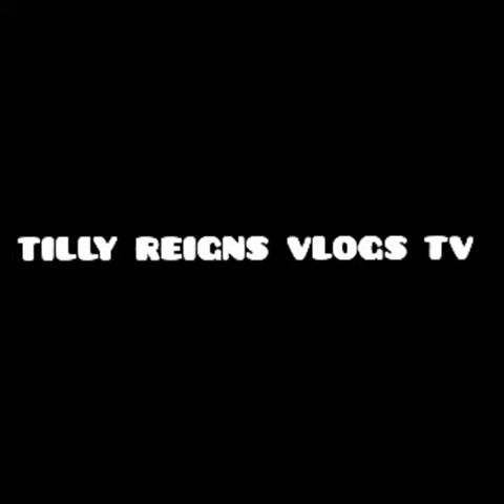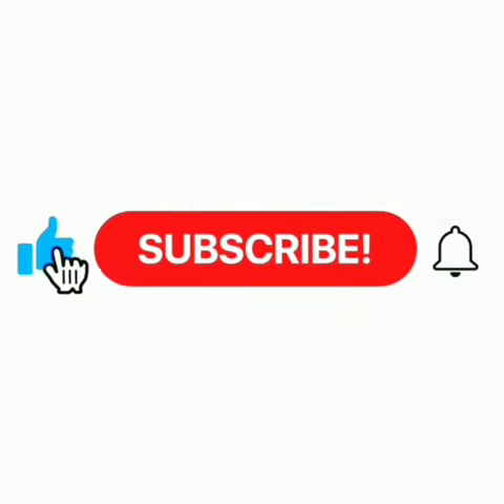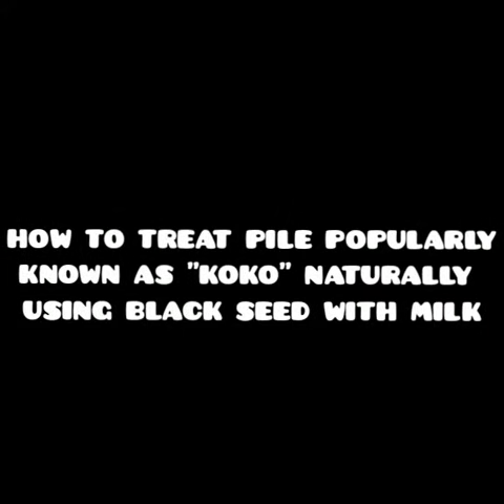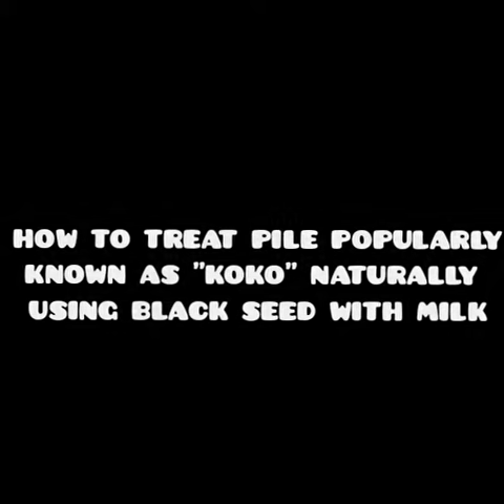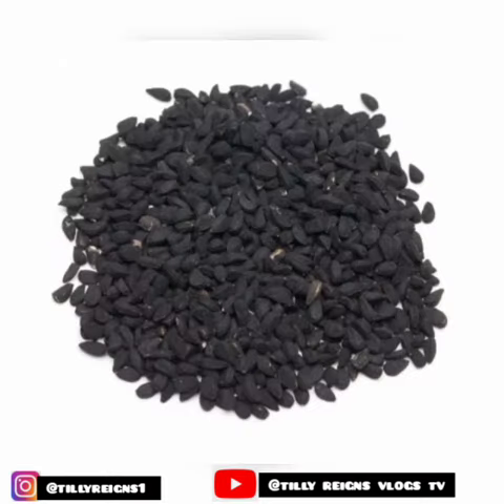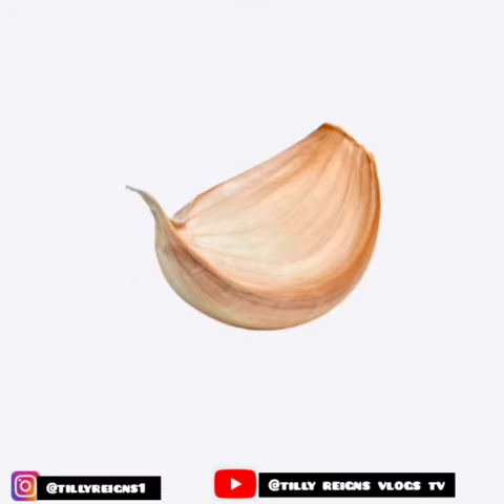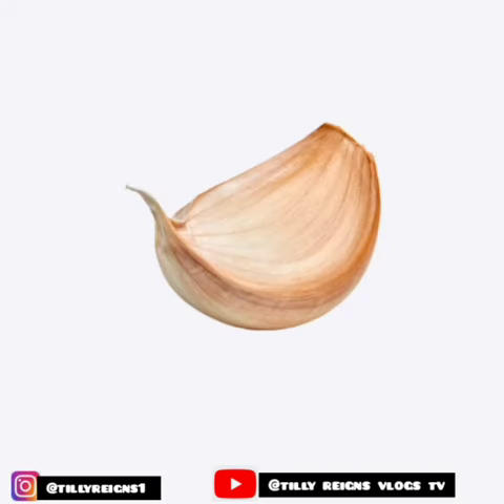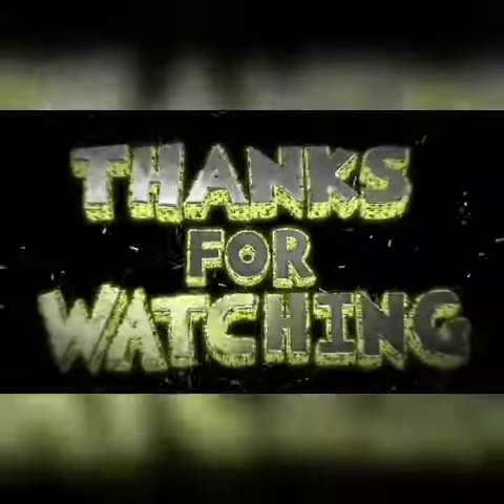HOW TO TREAT "PILE" POPULARLY KNOWN AS "KOKO" NATURALLY USING BLACK SEED AND MILK